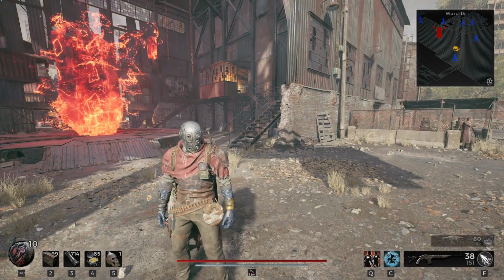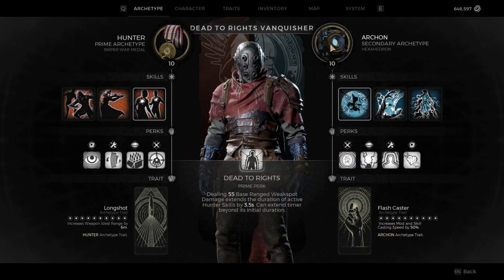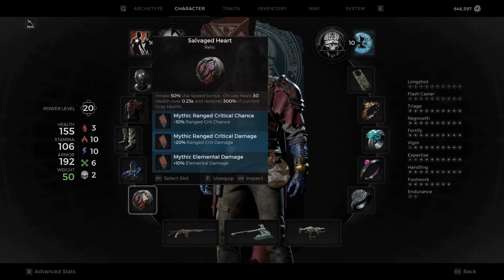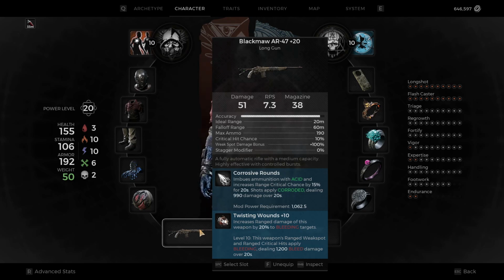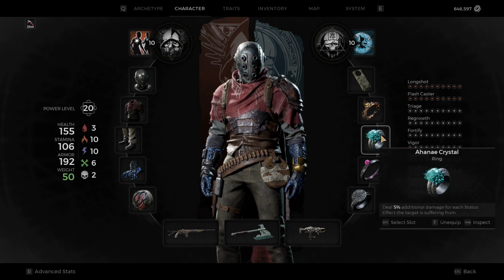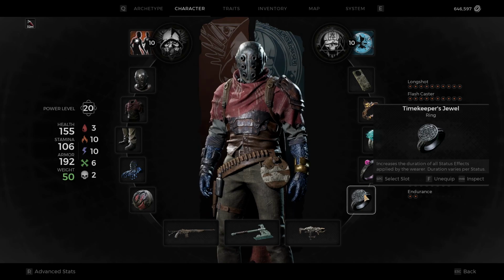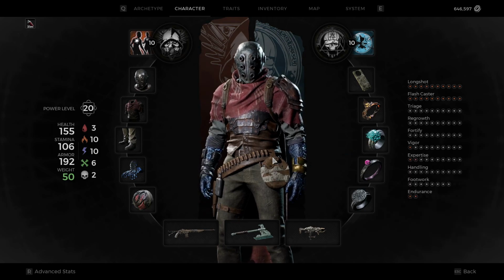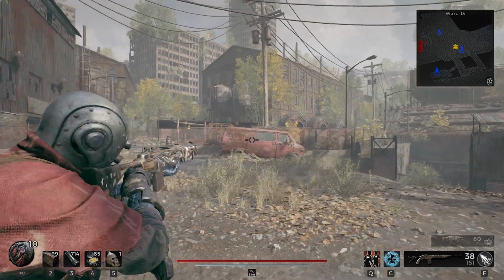Remnant 2 Apocalypse DOTS Build | Hunter/Archon Harness the power of elements!